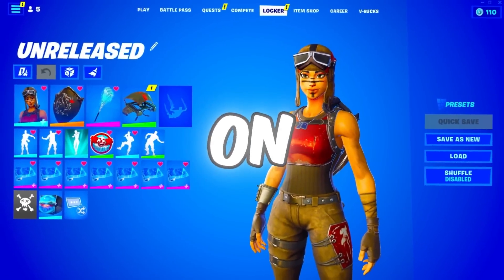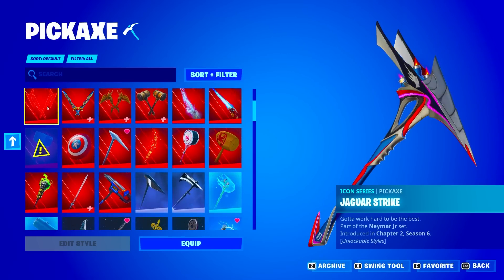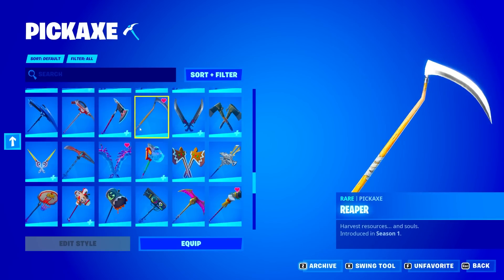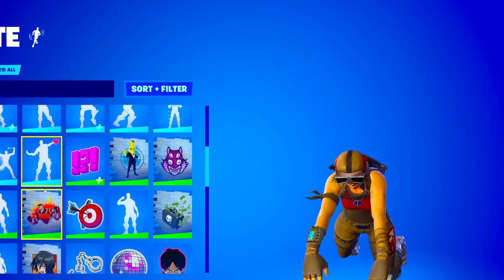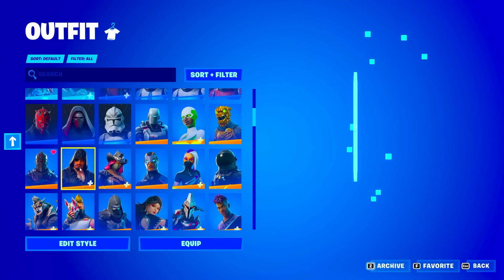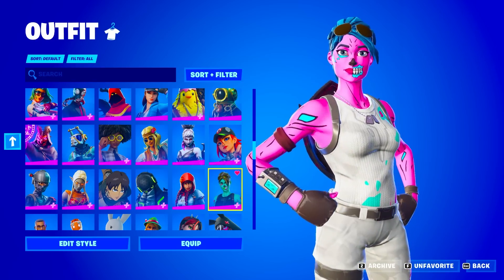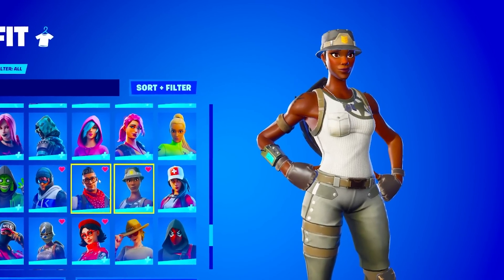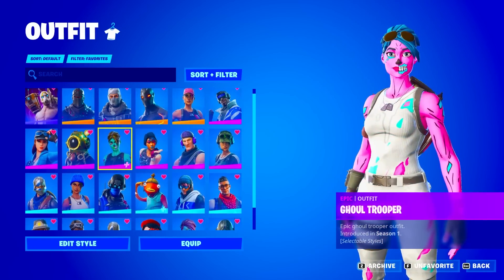no one has this item... (season 1)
no one has this item...

This Video is Satire/Parody. The videos I make are 100% staged. My intent is for NO ONE to buy Fortnite Accounts. I do not condone this and I do not want any of you getting scammed. I am purely doing this so you guys stay entertained!